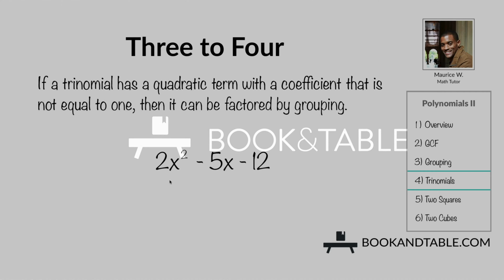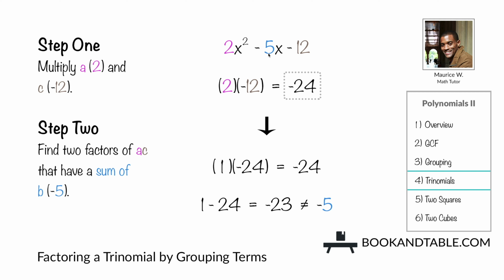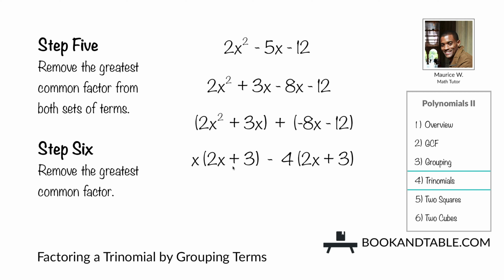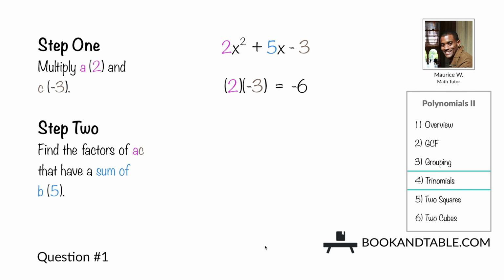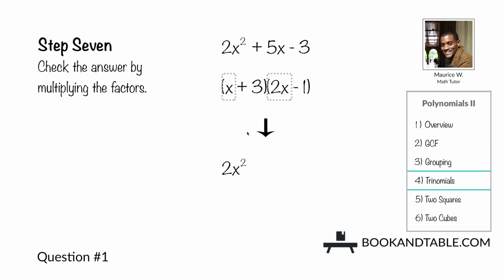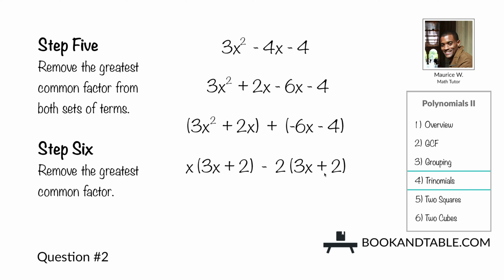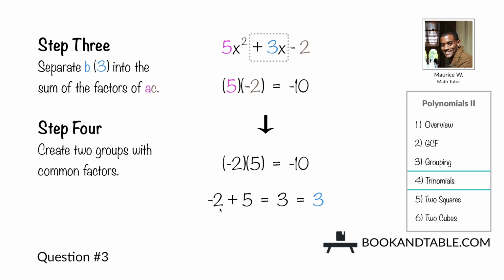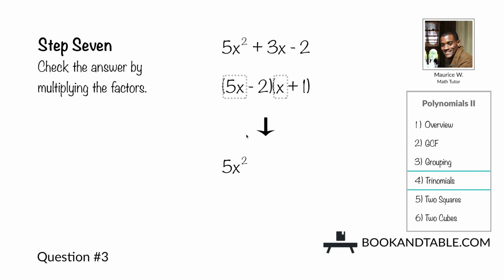Polynomials | Factoring a Trinomial by Grouping Terms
Book&Table Inc. 🇺🇸

Timestamps

0:00  |  Start

0:09  |  Factoring a Trinomial by Grouping Terms

00:06:40  |  Practice Questions